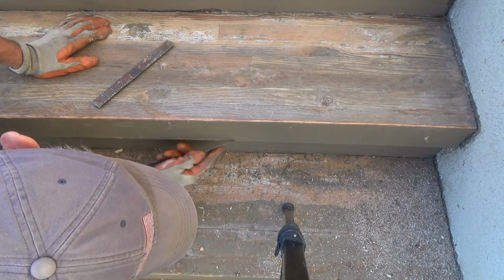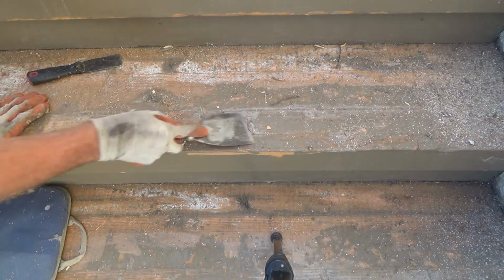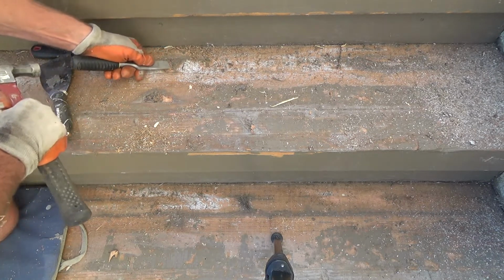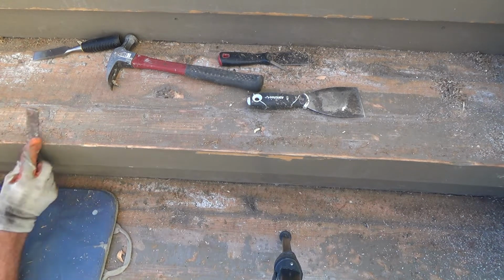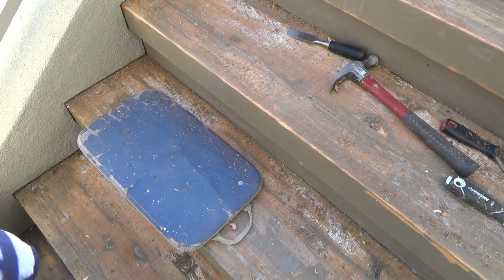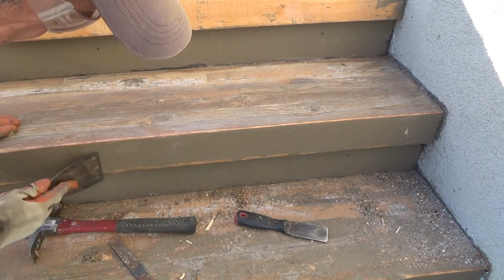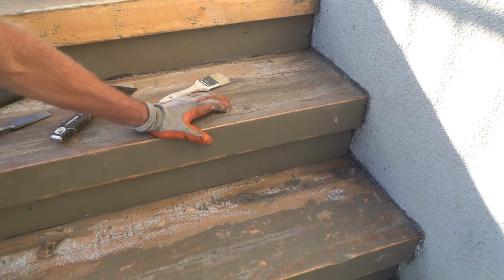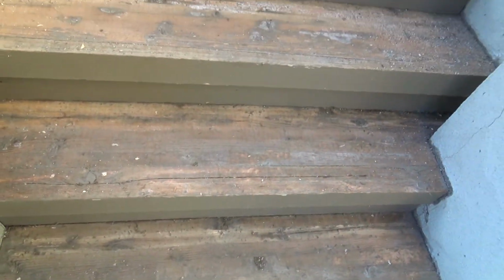How to Prime & Paint Old Deck Stairs/Do This First...Part 2/Dry Rot Deck Repairs Made Easy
How to prime & paint old deck stairs/do this first...Part 2/dry rot deck repairs made easy is what this DIY howto video is about. VideoJoe is right in the middle of getting ready to prime & paint some old deck stairs...but first he needs to do a few more things to the old deck stairs. Don't get in a rush & start priming your old deck stairs before you do a bit more prep work on the old deck stairs. Watch & learn as VideoJoeShows you what VideoJoeKnows...how to prime & paint old deck stairs/do this first...Part 2/dry rot deck repairs made easy.   Nice!